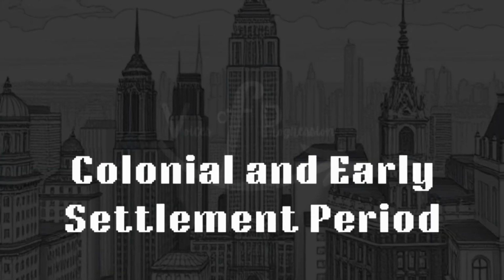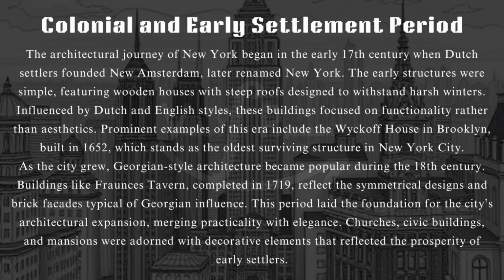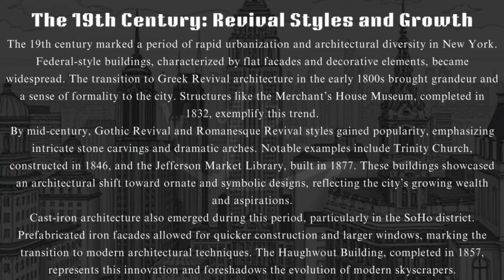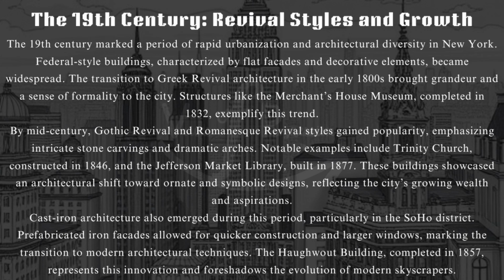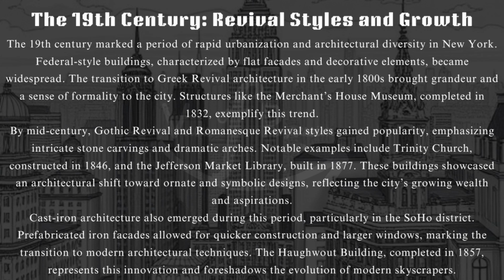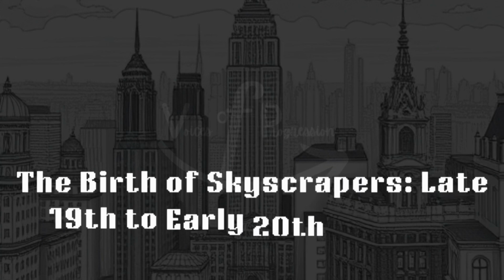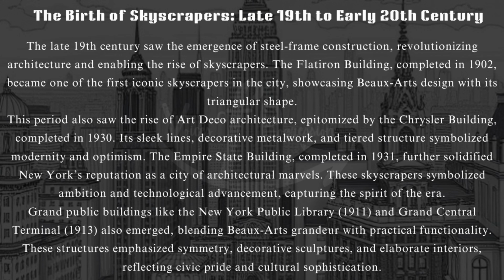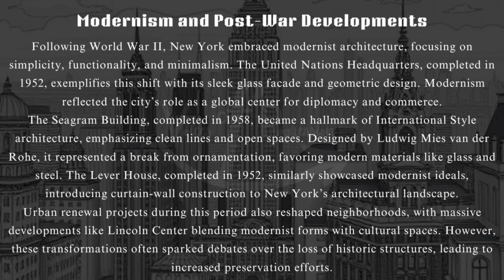Exploring New York’s Iconic Architecture | From Colonial Roots to Modern Marvels | History of NY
Discover the rich history of architecture in New York City, exploring iconic landmarks and the evolution of design that shaped the skyline we see today. From colonial structures to modern skyscrapers, this video dives into the timeless beauty of buildings like the Flatiron Building, Chrysler Building, and One World Trade Center. Whether you’re interested in the artistic curves of Art Deco or the sleek modernism of glass towers, this video has it all.

While exploring the city’s towering marvels, imagine attending a Christmas parade in 2024 near the iconic Brooklyn Bridge or revisiting cultural highlights like Wallace and Gromit. We also touch upon the city's ability to rise above challenges, including disasters like plane crashes, as seen with modern safety innovations. Inspired by YouTube sensations like PewDiePie, Markiplier, and creators producing ASMR and Music, this video aims to captivate audiences with storytelling that mirrors the grandeur of Old Town Road and the suspense of Hawkeye.

The transformation of New York’s architecture stands as a testament to resilience, innovation, and vision—values echoed in stories like Azerbaijan Airlines plane crashes and global addresses like King’s Speech 2024. Whether you’re here for insights into urban design or seeking inspiration for your next trip, this video provides a captivating look at one of the world’s most famous skylines.